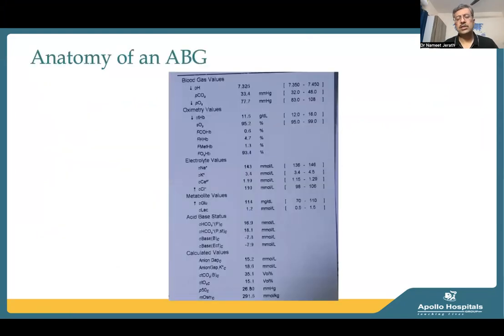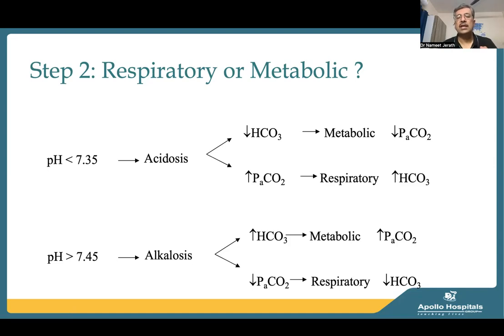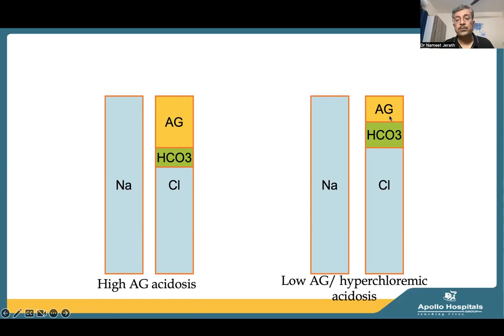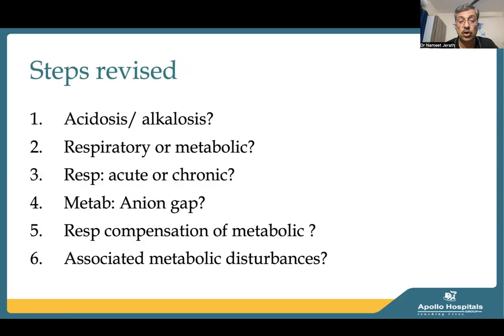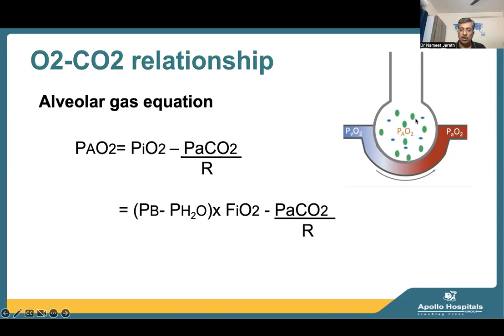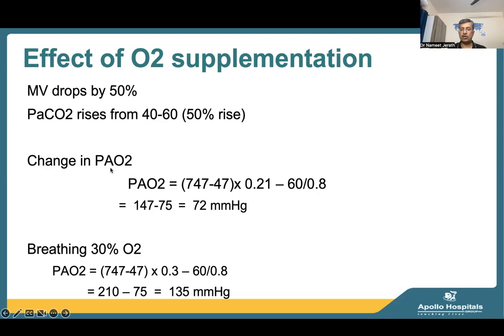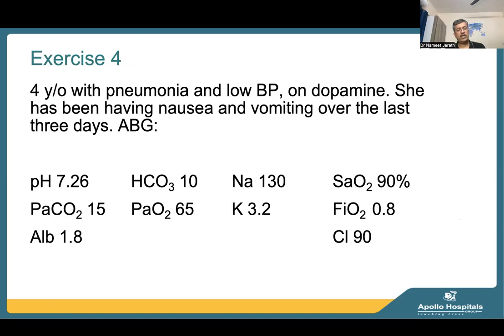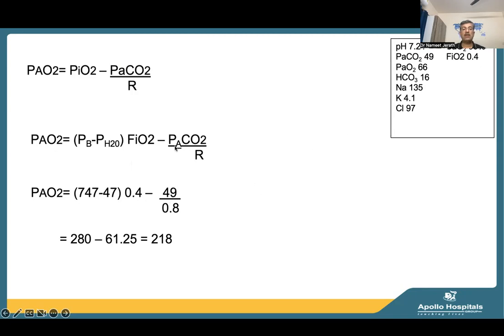Arterial blood gas analysis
ABG is a vital test routinely prescribed by physicians. however, correctly interpreting ABG is a skill difficult to master. Dr. Nameet Jerath has beautifully explained how to read this investigation using the Boston approach